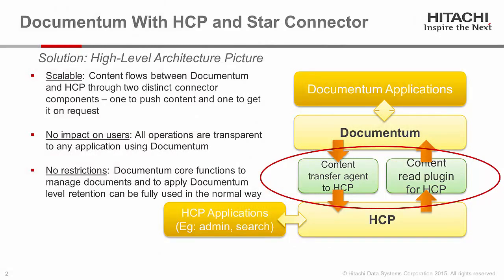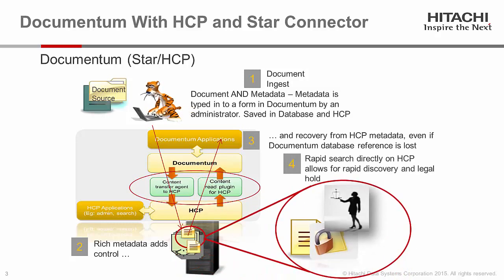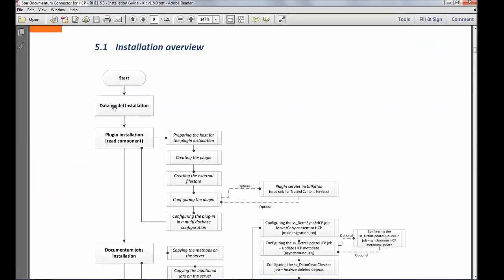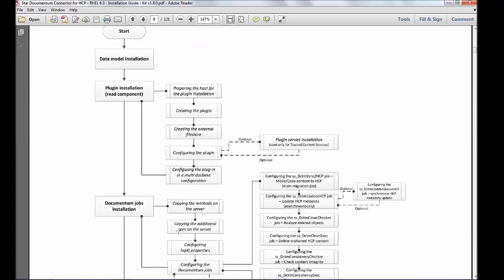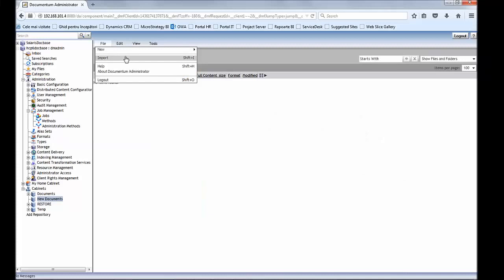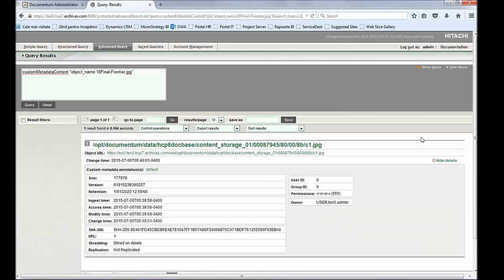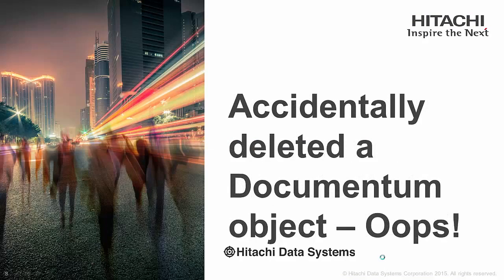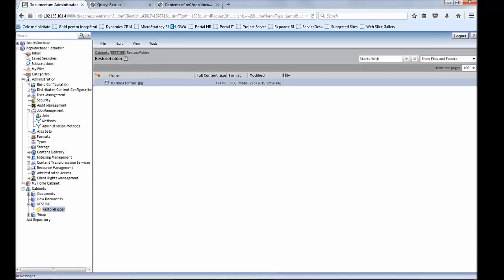DocumentumConnector Demo HDS